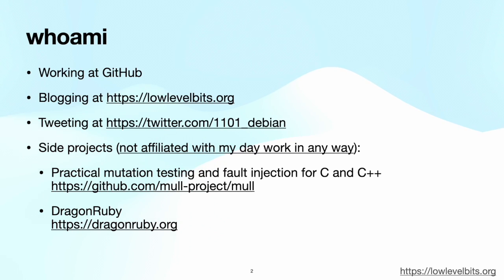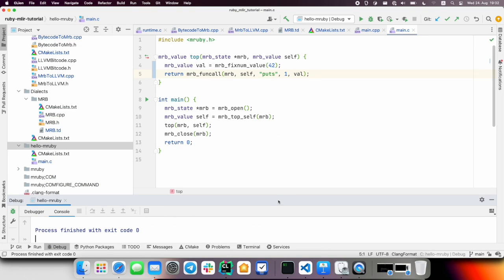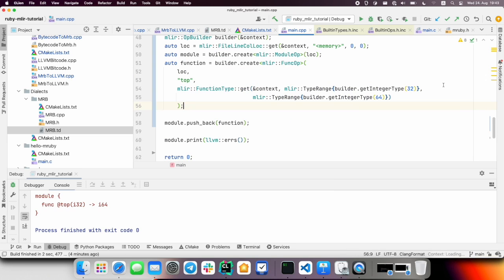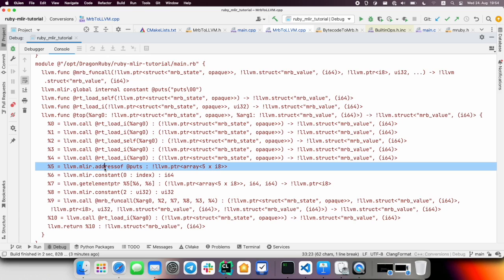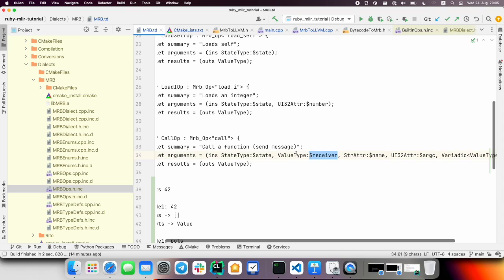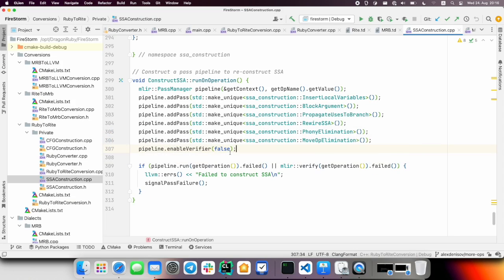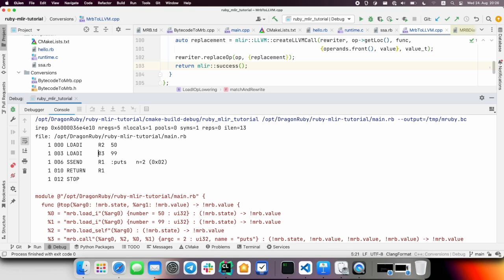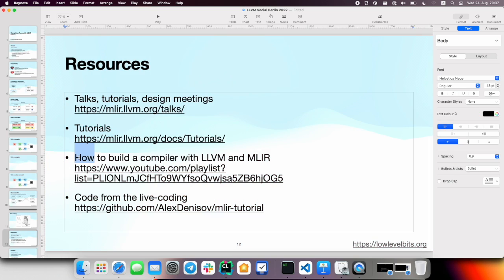Compiling Ruby with MLIR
This is a recording of my talk at LLVM Social Berlin #20.

The talk presents MLIR basics by building a very simplifiied version of AOT (ahead of time) compiler for mruby.

The end goal is to build a fullly functional compiler that is "runtime-compatible" with mruby and integrate it into

There is a series of blog-posts about building a n mruby compiler with MLIR

P.S. There is a slight mismatch between the screen recording and voice over, sorry about that 😃